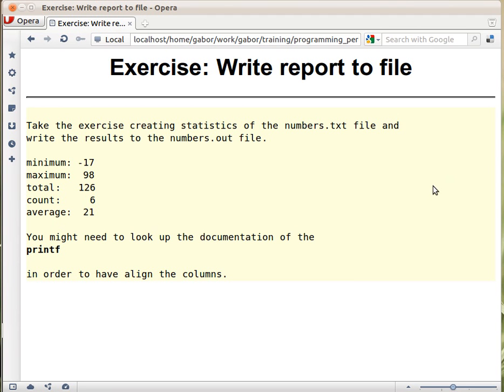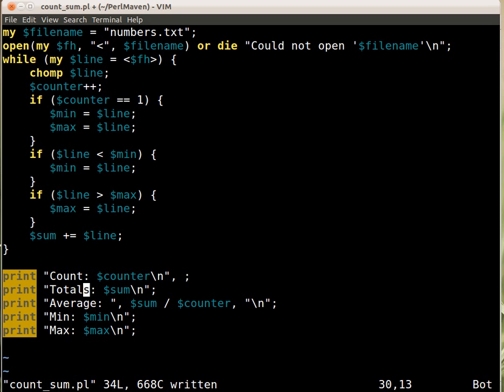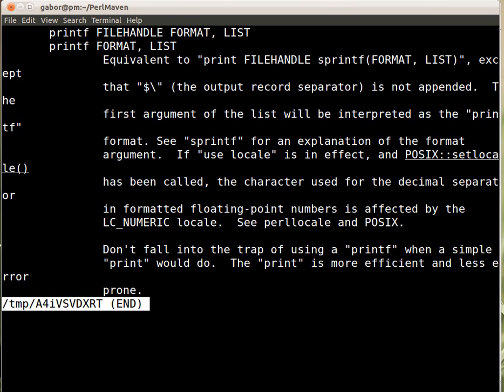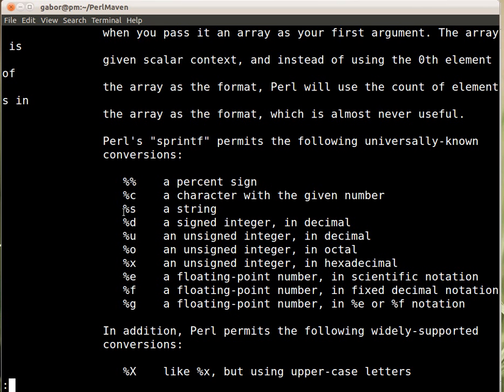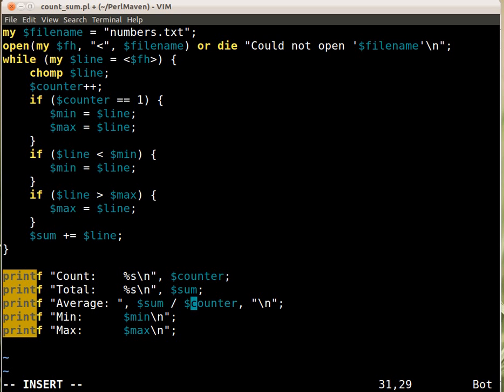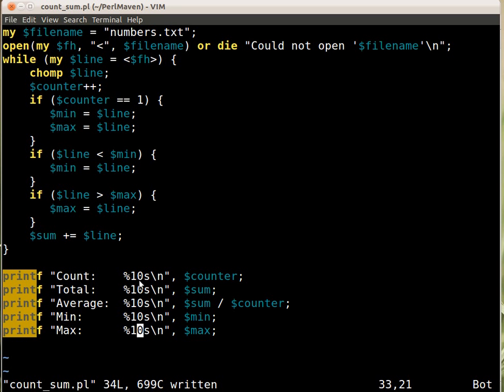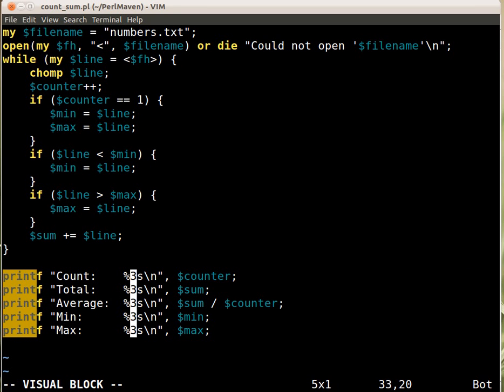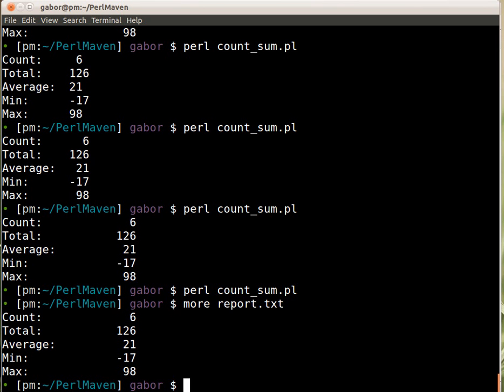Beginner Perl Maven tutorial 3.18 - Solution: write report to file